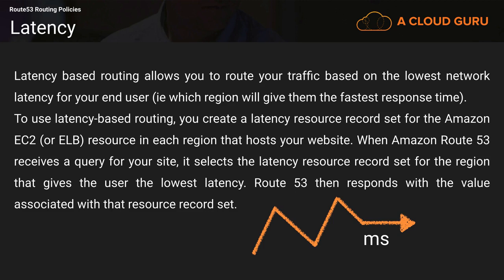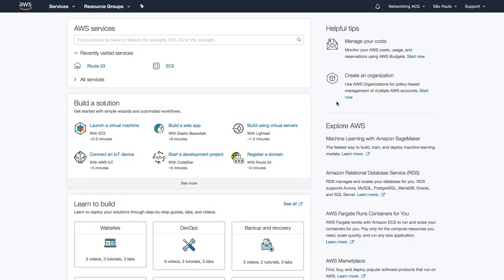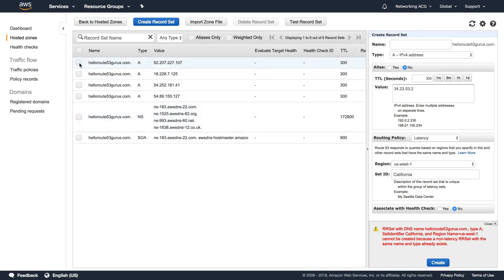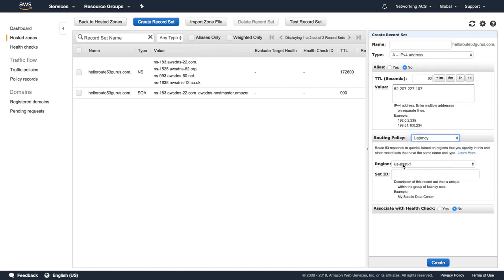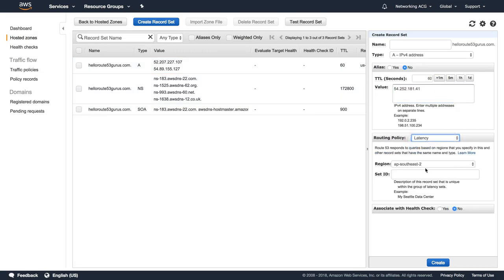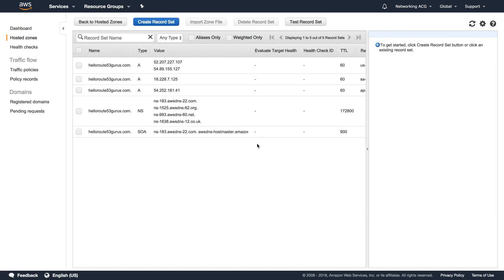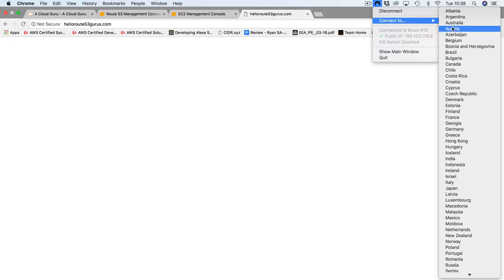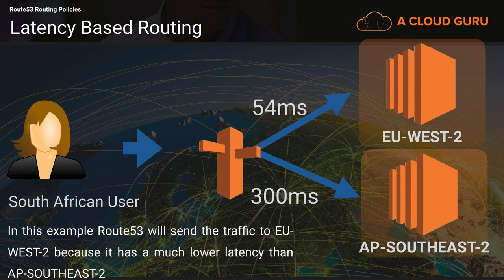Latency Routing Policy Lab AWS Certified SysOps Administrator 88